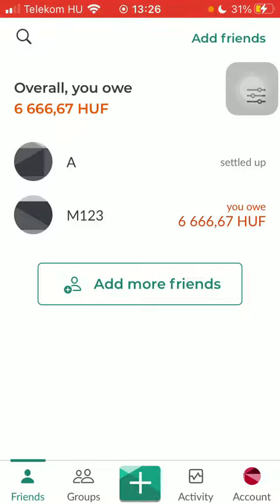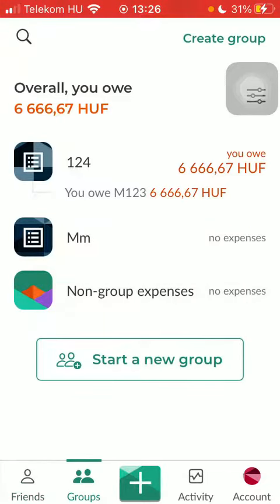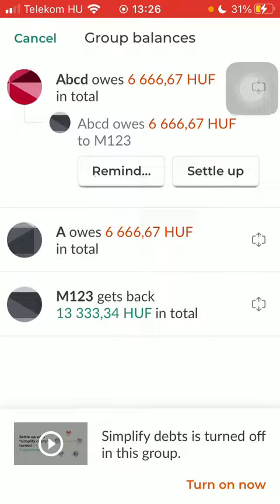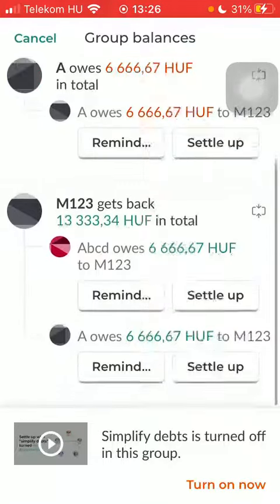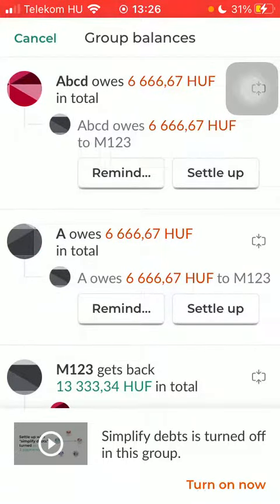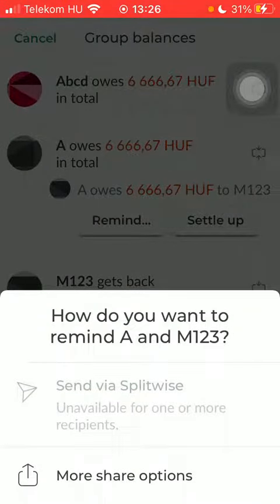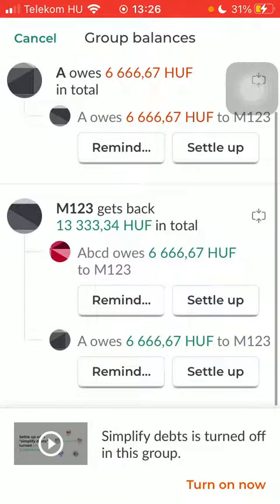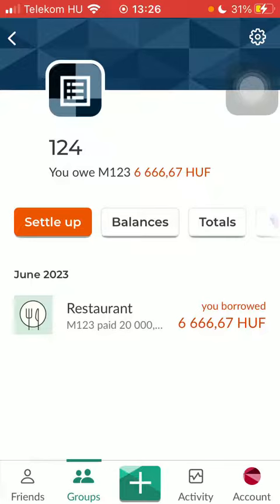How to check out the group balances on Splitwise?